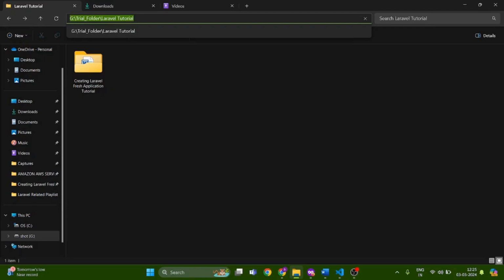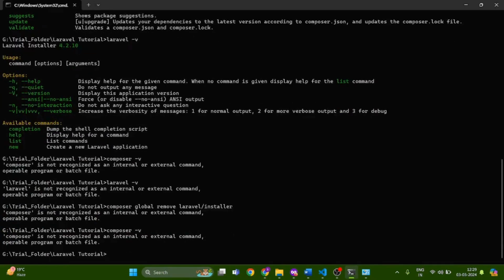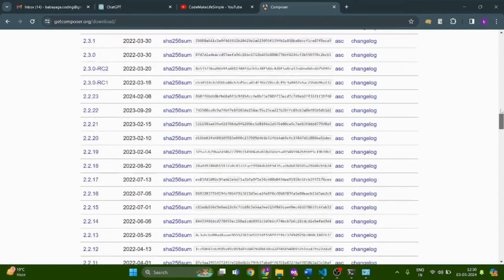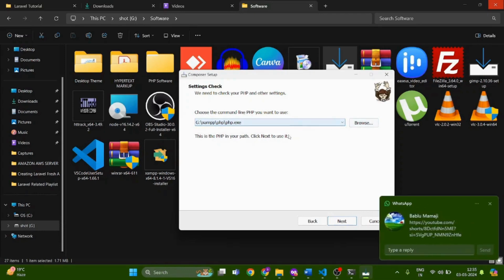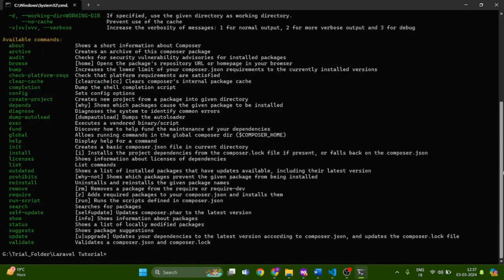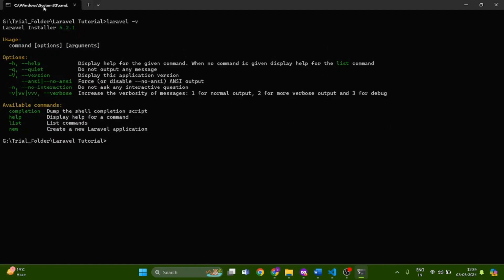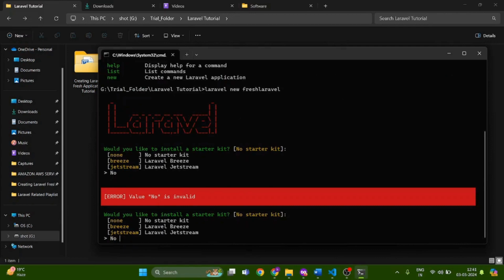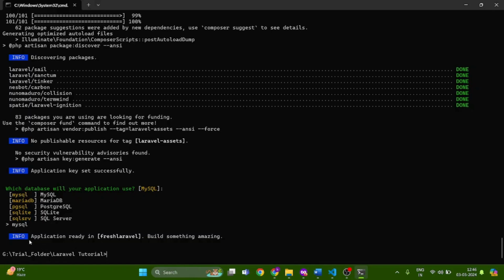Getting Started with Laravel: Install Composer and Laravel on Your Local Machine | Tutorial Part 1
Welcome to our Laravel Tutorial Series! In this first video, we guide you through the essential steps of setting up your local development environment for Laravel. Learn how to install Composer, the dependency manager for PHP, and Laravel, the powerful PHP framework, to kickstart your journey in building modern web applications. Follow along as we explain each step in detail, ensuring a smooth setup process.

🚀 Topics Covered in Part 1:

Installing Composer
Laravel Installation on Localhost
Creating a Fresh Laravel Application
Our playlist will cover everything from basic concepts to advanced techniques, helping you master Laravel and build robust web applications.

Installing Composer:

2. Follow the installation instructions for your operating system.

Installing Laravel:
1. After reinstalling Composer, you can install Laravel globally using the following command:

This command installs the Laravel installer globally, allowing you to create Laravel projects using the `laravel new` command.